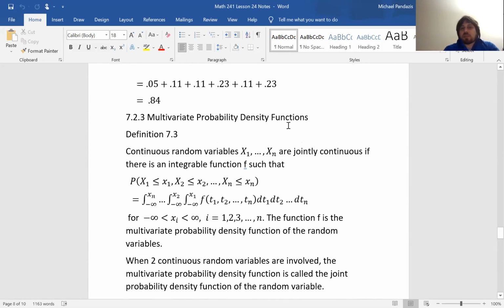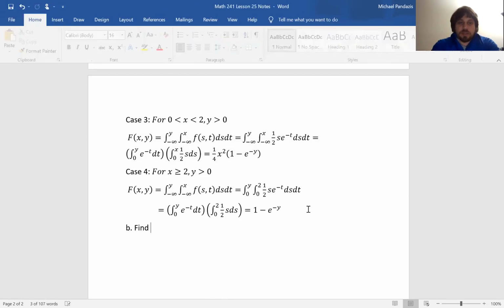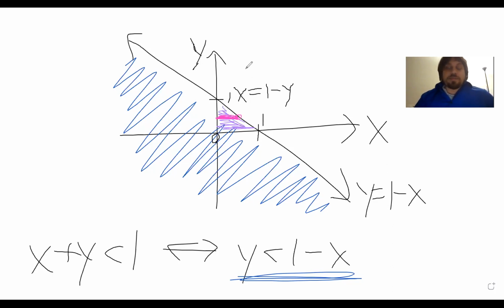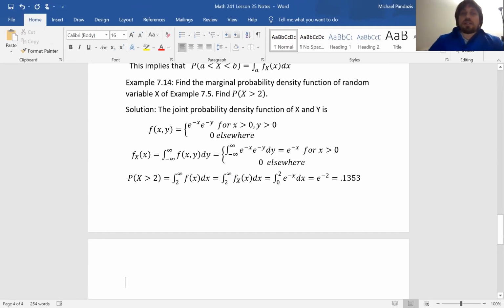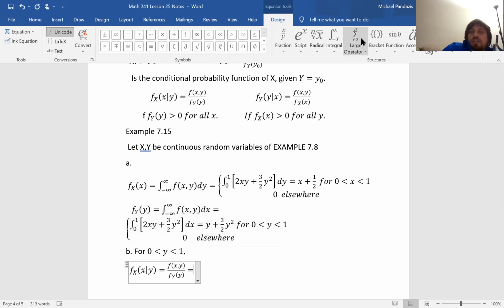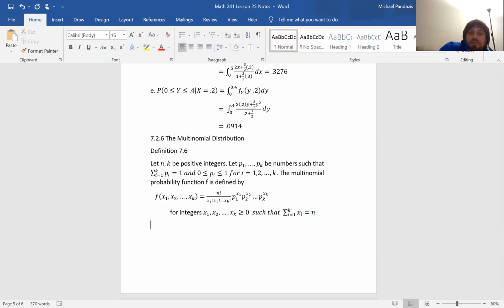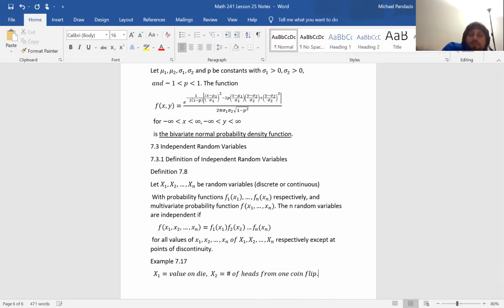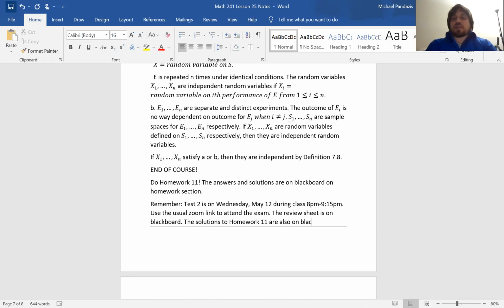Spring 2021 Math 241 Lesson 25 Recording